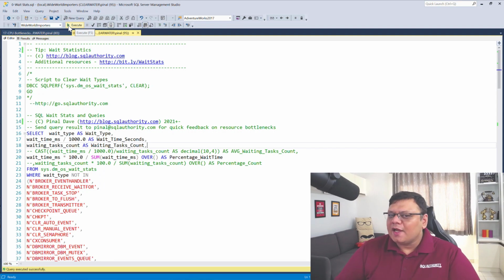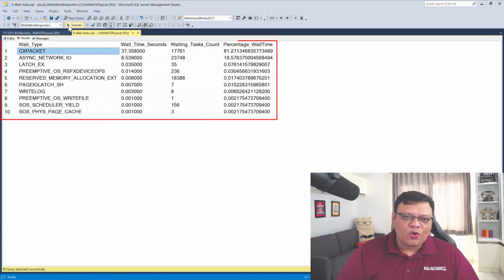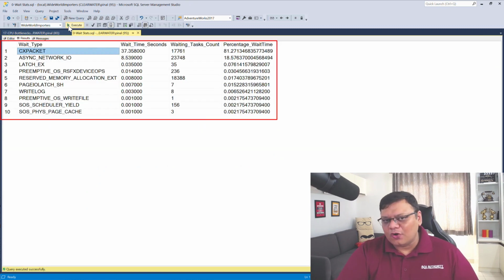Wait Stats for Performance - SQL in Sixty Seconds 157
Let us learn three methods to do Wait Stats Analysis.

0:00 Intro
0:14 Real World Scenario
0:31 Demo of Wait Stats
0:51 Method 1 - Do it Yourself
1:10 Method 2 - Send me Emails
1:23 Method 3 - Seek Help on Forums
1:41 Final Note